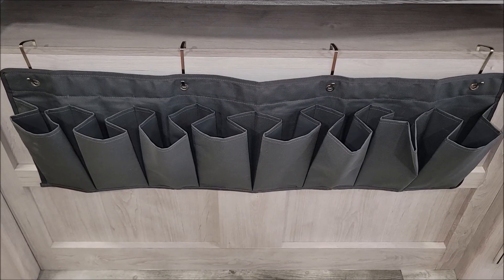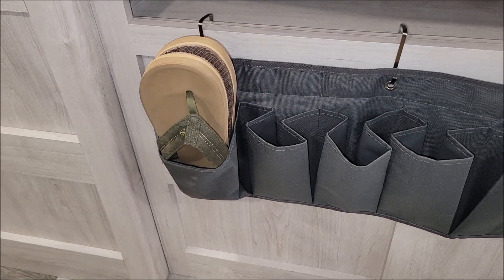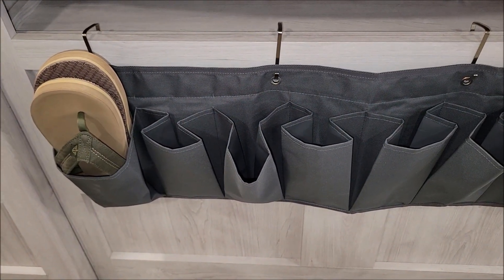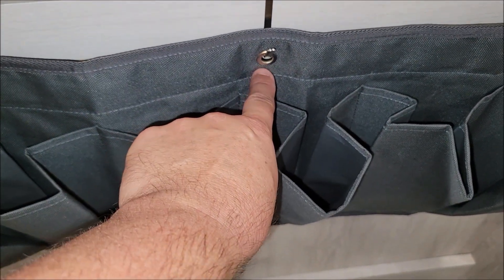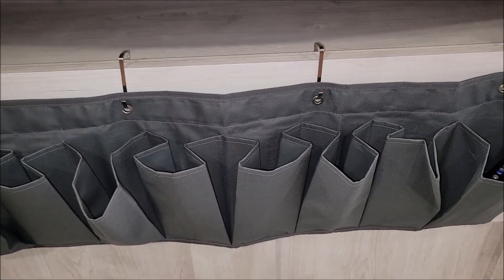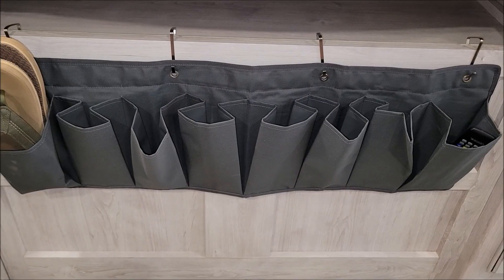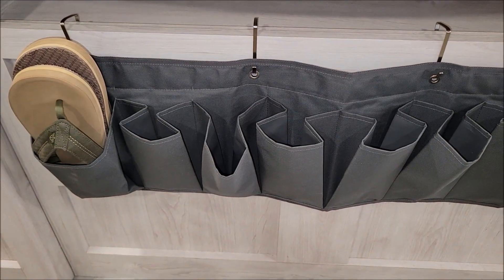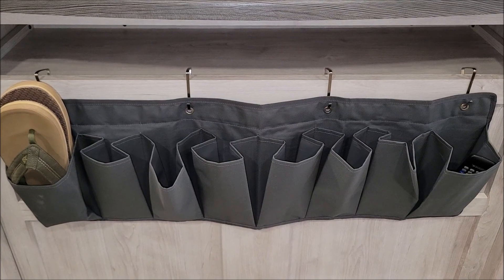Great RV Storage! - 8 Hanging Storage Pockets